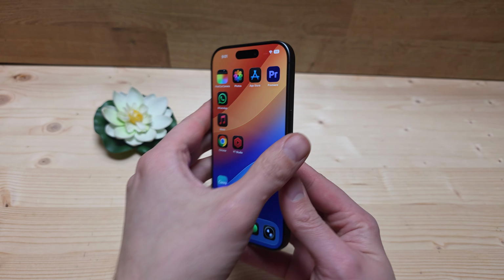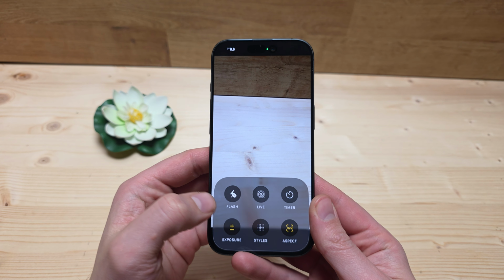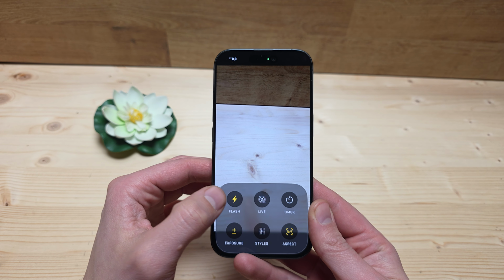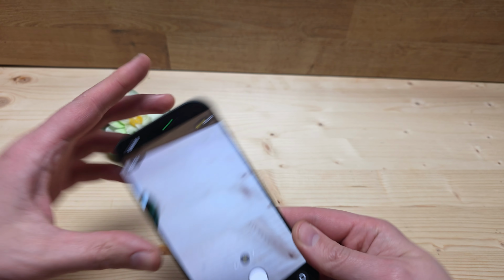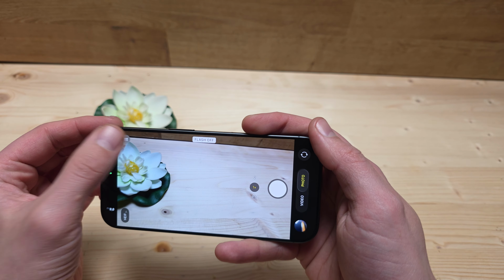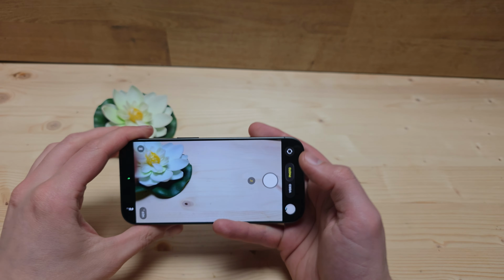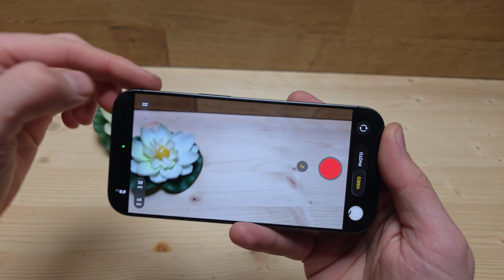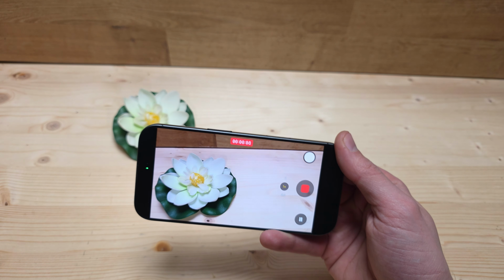Any iPhone - How to Turn Camera Flash ON / OFF / Auto Mode for Pictures & Videos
How to Use flash for camera on any Apple iPhone